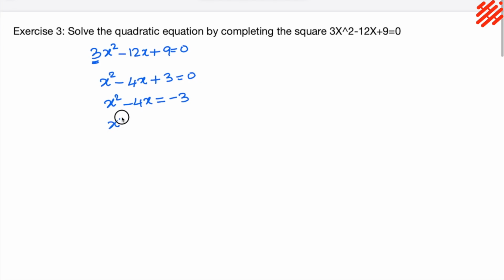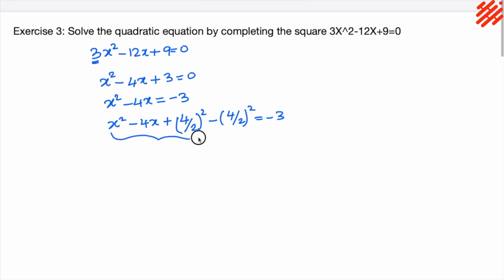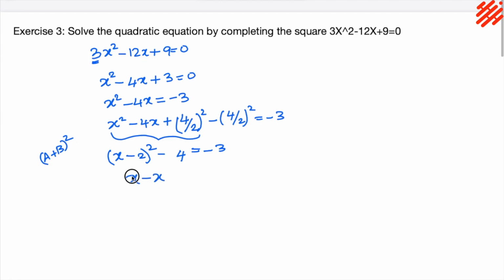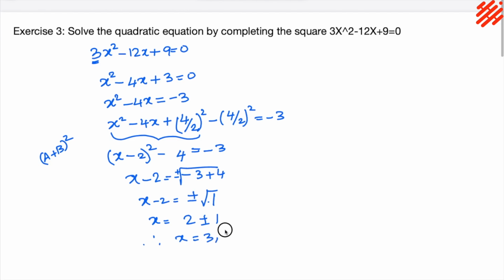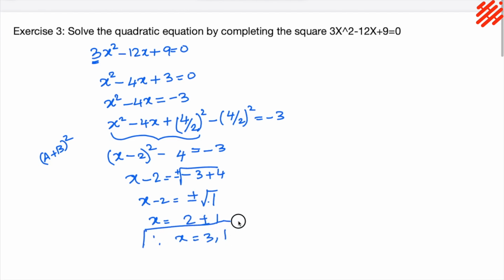1.1: Quadratic Equation: Completing the Square - Sample Exercise 3